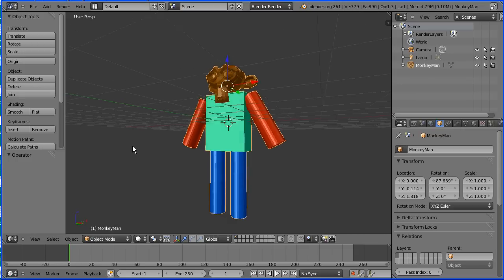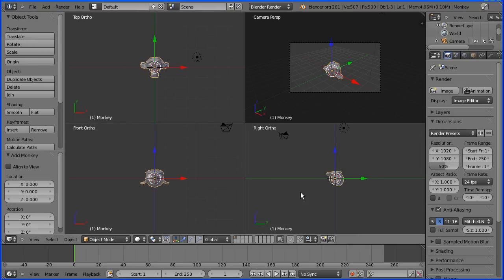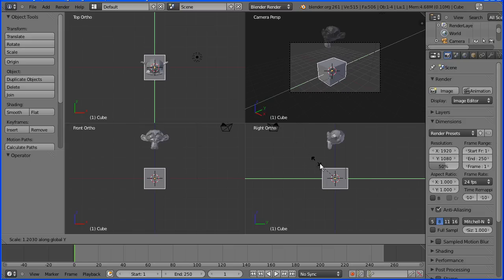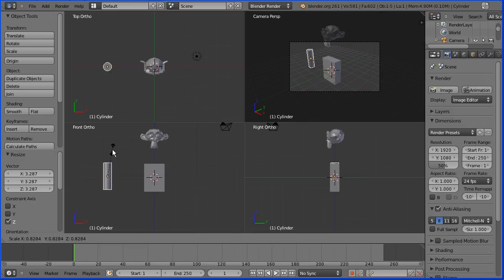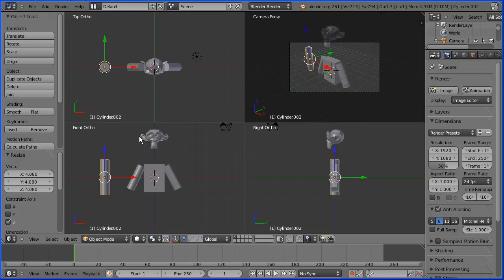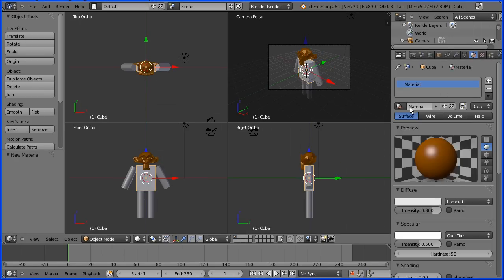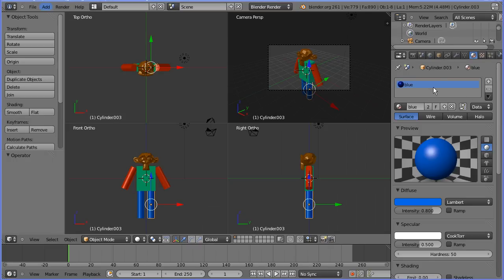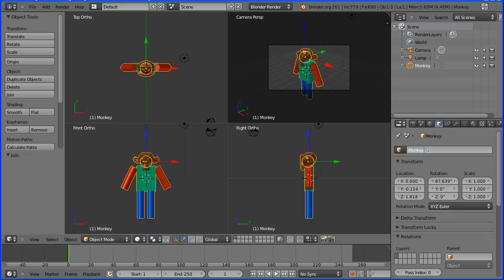Blender Beginners Tutorial Making a Monkey Man - Duplicate, Scale in One Direction (Old Version)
This beginners tutorial shows how to make a simple model from mesh objects available in Blender.

Using the Blender 2.6 the tutorial covers -

Duplicating and scaling in one dimension.
How to create materials to add colour to objects.
How to join mesh objects